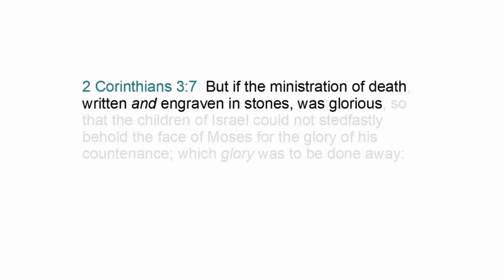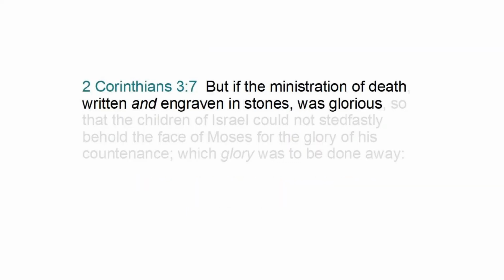False Apostle Paul Blasphemeis the Ten Commandment - two fold